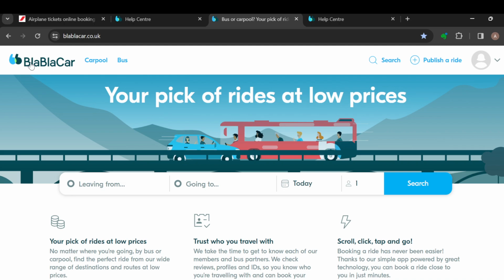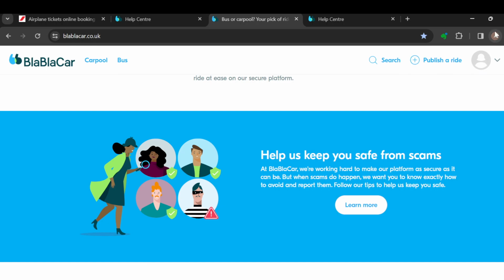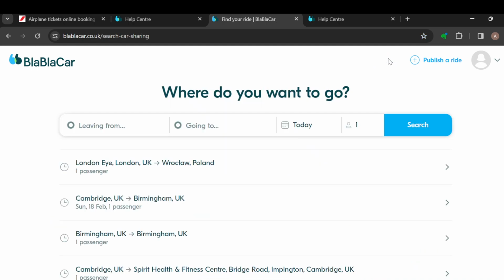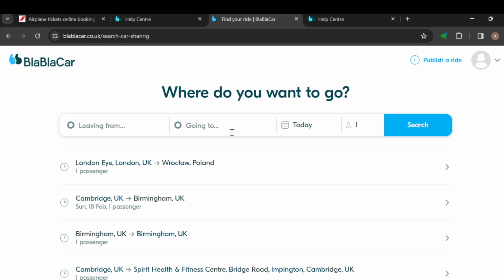How To Use BlaBlaCar Vouchers (Quick Tutorial)​​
Today we talk about How To Use BlaBlaCar Vouchers, so stay until the end of the video to see the full explanation.